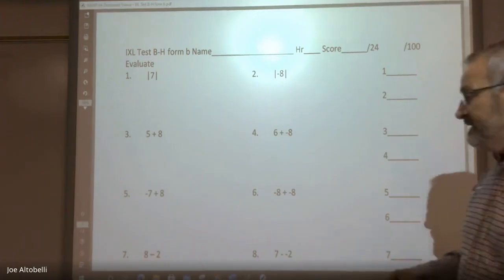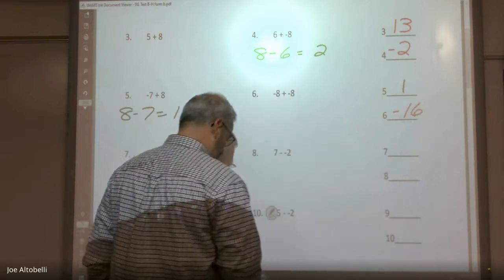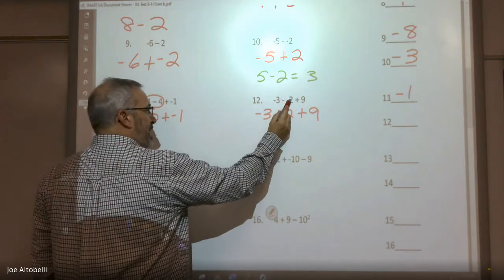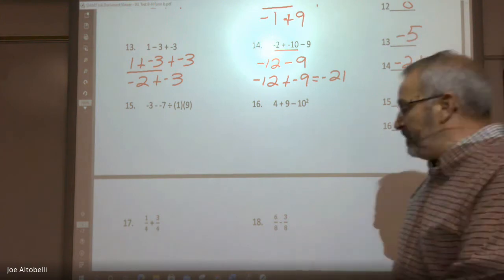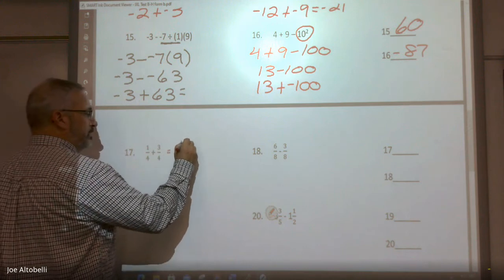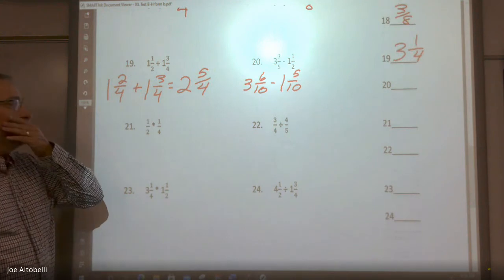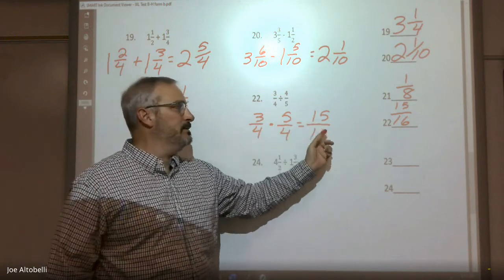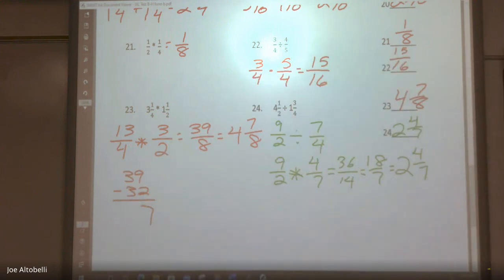Test Review Form B IXL B H